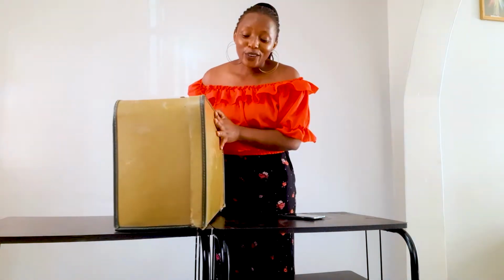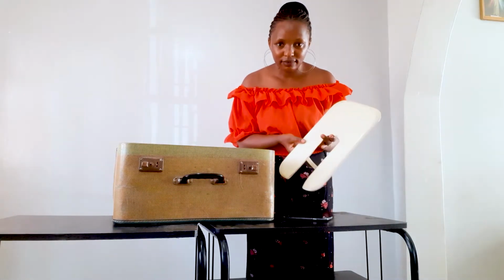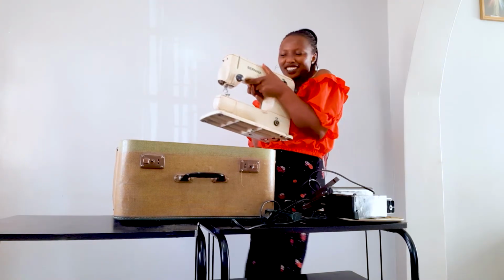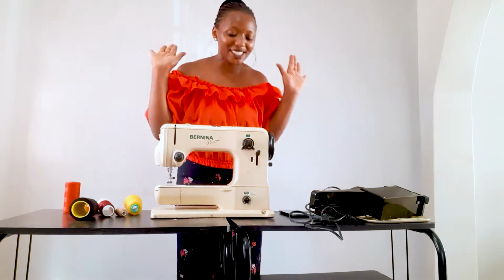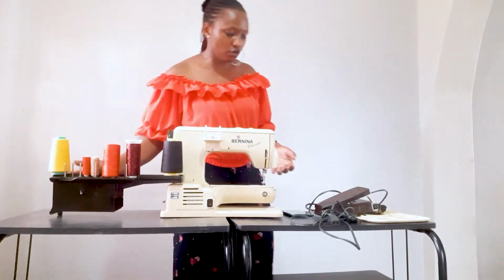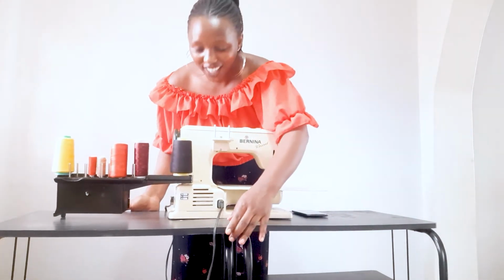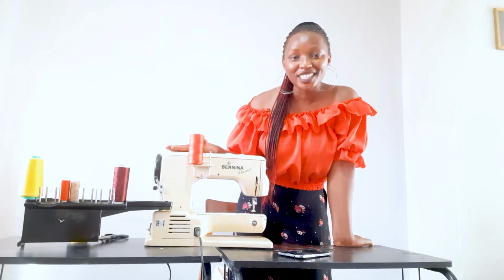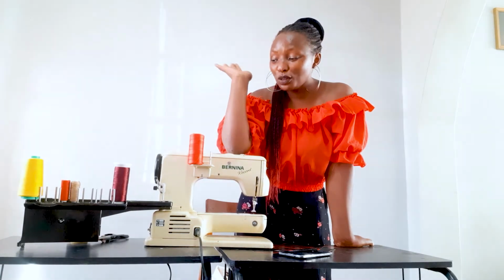UNBOXING And TESTING A VINTAGE SEWING MACHINE. **Bernina 530 record.(Storage find).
Hey friends lets unbox this vintage sewing machine together. Its a Bernina 530 record.